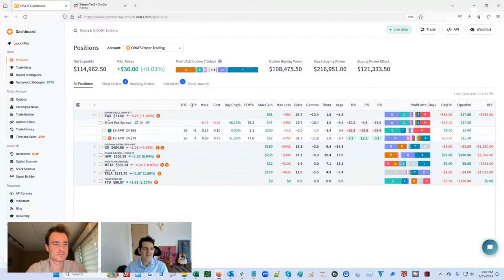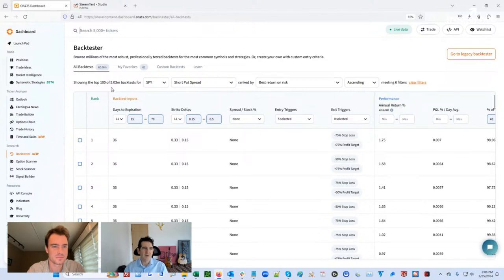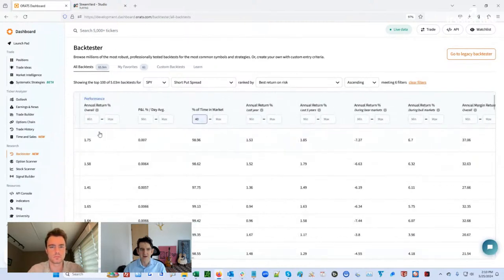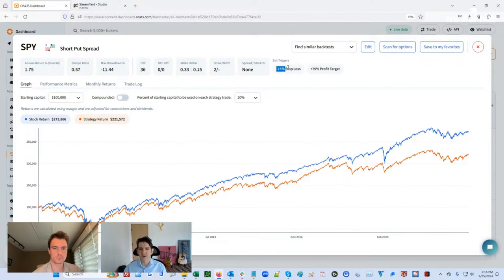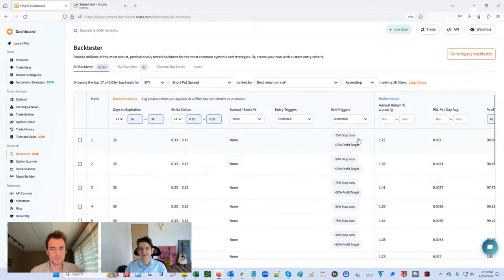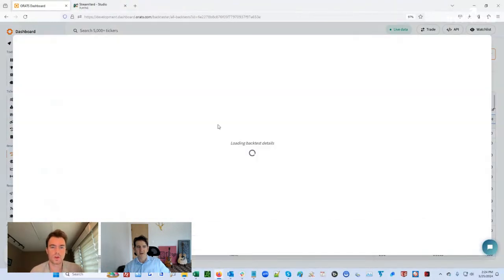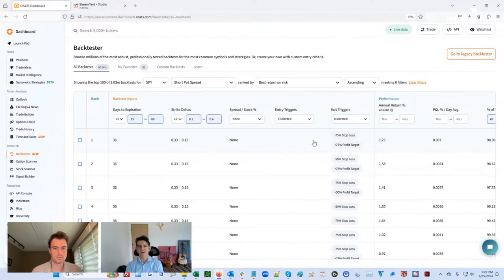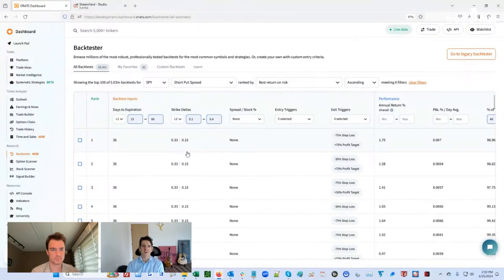Short put spread lessons from millions of backtests | Driven By Data Ep.20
This week Matt and Tyler share what they’ve learned from millions of short put spread backtests. We cover everything from choosing the right days to expiration and strike deltas, to protecting against overfitting using the find similar feature. Matt explores which exit triggers are the best for short put spreads while highlighting the differences between SPY and IWM. We review the impact of path dependency on a backtest and how to avoid misleading results. Notional vs margin return is also discussed.

The opinions and ideas presented herein are for informational and educational purposes only and should not be construed to represent trading or investment advice tailored to your investment objectives.  You should not rely solely on any content herein and we strongly encourage you to discuss any trades or investments with your broker or investment adviser, prior to execution. None of the information contained herein constitutes a recommendation that any particular security, portfolio, transaction, or investment strategy is suitable for any specific person.  Option trading and investing involves risk and is not suitable for all investors.

All opinions are based upon information and systems considered reliable, but we do not warrant the completeness or accuracy, and such information should not be relied upon as such. We are under no obligation to update or correct any information herein. All statements and opinions are subject to change without notice.

Past performance is not indicative of future results. We do not, will not and cannot guarantee any specific outcome or profit. All traders and investors must be aware of the real risk of loss in following any strategy or investment discussed herein.

Owners, employees, directors, shareholders, officers, agents or representatives of ORATS may have interests or positions in securities of any company profiled herein. Specifically, such individuals or entities may buy or sell positions, and may or may not follow the information provided herein. Some or all of the positions may have been acquired prior to the publication of such information, and such positions may increase or decrease at any time. Any opinions expressed and/or information are statements of judgment as of the date of publication only.

Day trading, short term trading, options trading, and futures trading are extremely risky undertakings. They generally are not appropriate for someone with limited capital, little or no trading experience, and/ or a low tolerance for risk. Never execute a trade unless you can afford to and are prepared to lose your entire investment. In addition, certain trades may result in a loss greater than your entire investment. Always perform your own due diligence and, as appropriate, make informed decisions with the help of a licensed financial professional.

Commissions, fees and other costs associated with investing or trading may vary from broker to broker. All investors and traders are advised to speak with their stock broker or investment adviser about these costs. Be aware that certain trades that may be profitable for some may not be profitable for others, after taking into account these costs. In certain markets, investors and traders may not always be able to buy or sell a position at the price discussed, and consequently not be able to take advantage of certain trades discussed herein.

Be sure to read the OCCs Characteristics and Risks of Standardized Options to learn more about options trading.